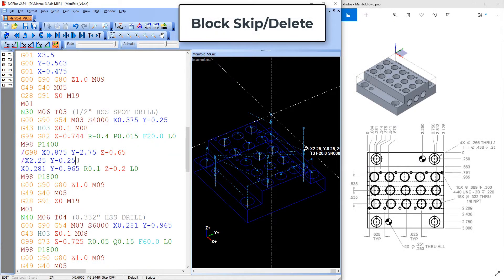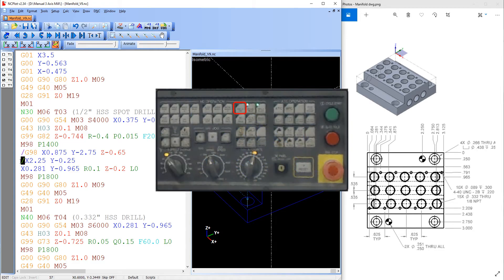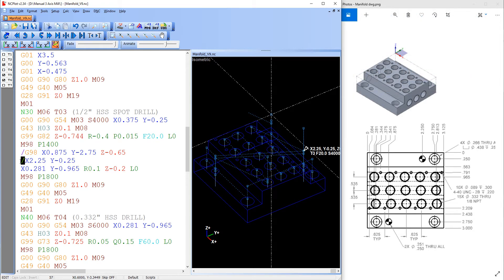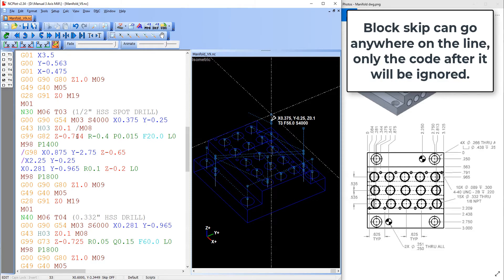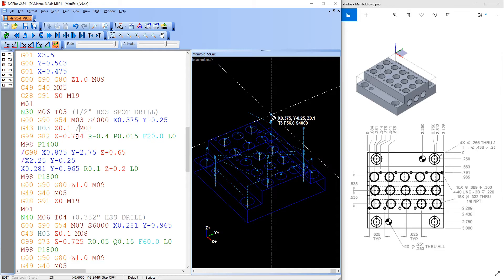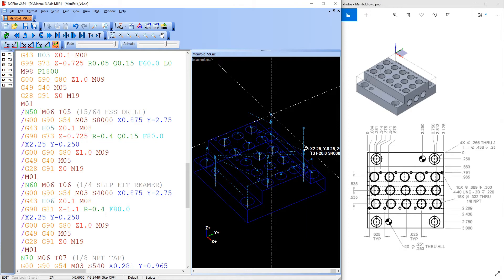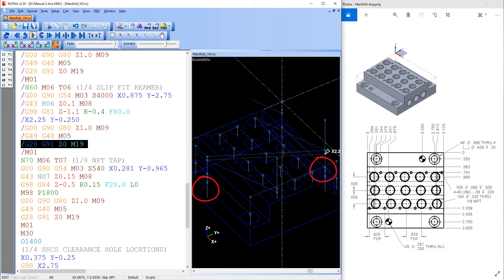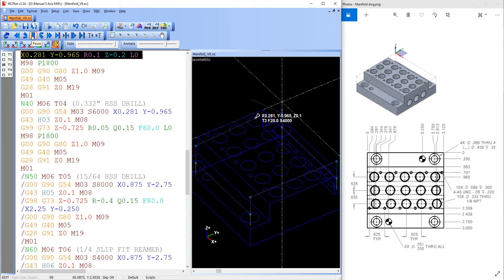Block Skip/Delete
In this video I demonstrate how to use the block skip or block delete when programming to skip two holes on some parts.